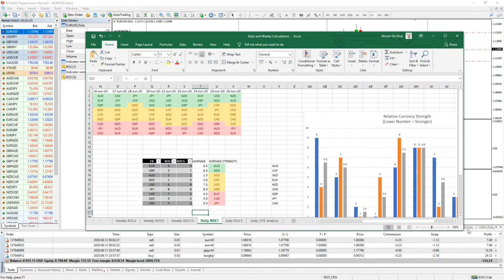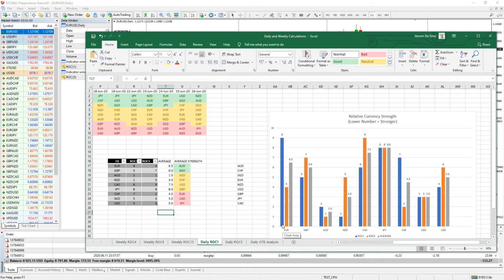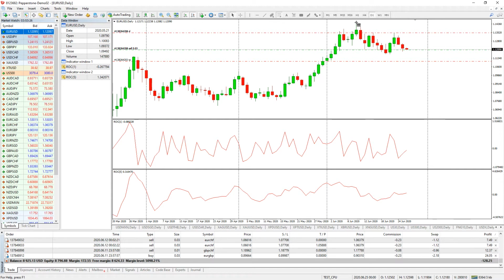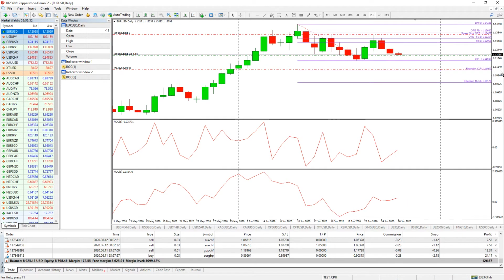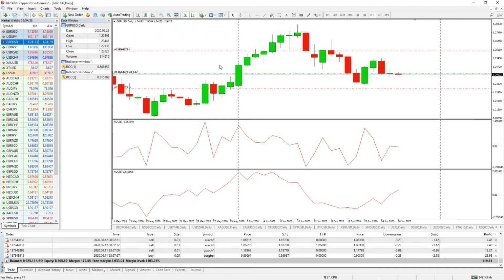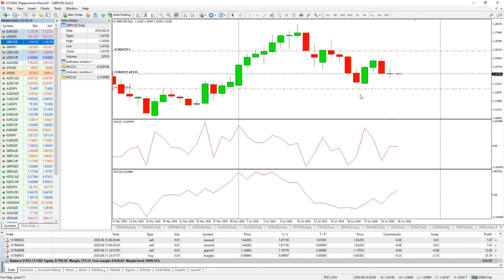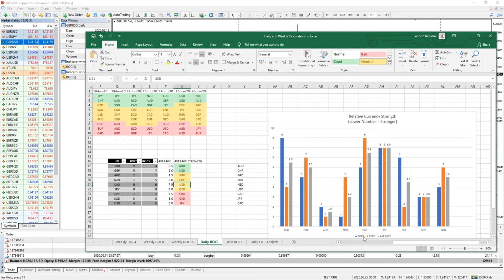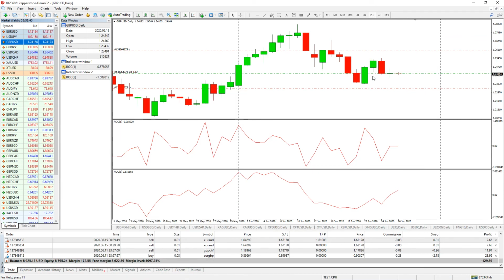Determining Daily Bias For Forex Day Trading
Free Forex Day Trading Analysis. In this Video, I explore some ways that you can determine daily bias.
Keep in mind that we never know definitively where the market will move, but we can try to make educated guess based on calculations, market structure and some "art".